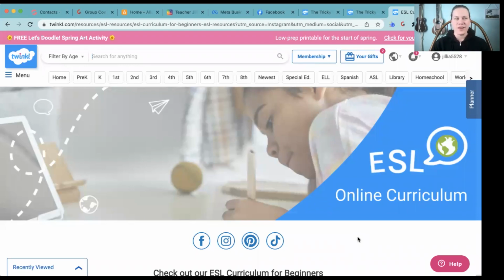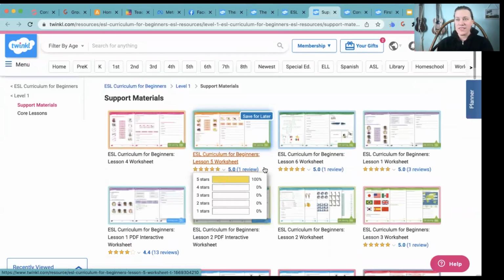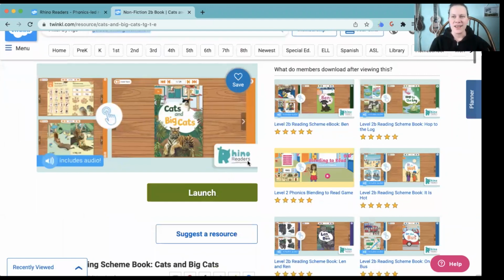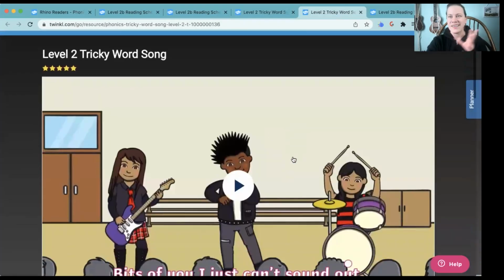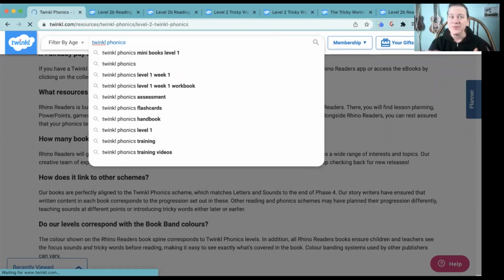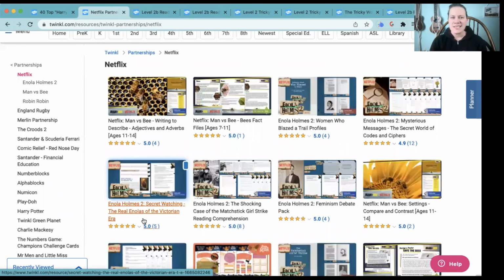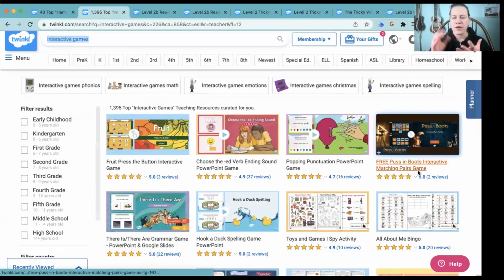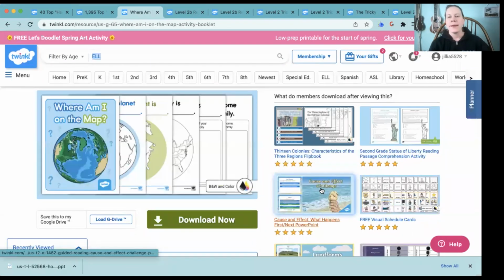NEW ESL Level Curriculum at Twinkl: Online ESL Teachers want to know: Is it any good?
Twinkl is an online curricula resource center, where you can find curriculum for your online ESL lessons (and sooo much more!)
Taking a look at their ESL curriculum and reviewing it. Is it worth it?

Direct Link for Twinkl Curriculum for ESL Teachers (if you already have an account)

Are you an online teacher?

To help assist in your online teaching job search, these are 2 programs that I have a partnership with that offer certifications at an EXTREMELY discounted cost! (I have not yet met an online company that does not accept these):